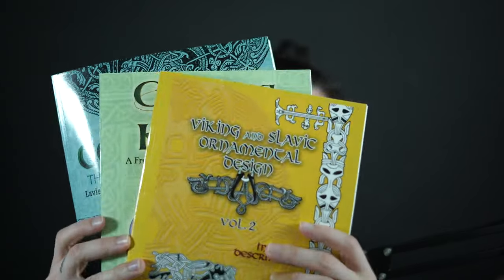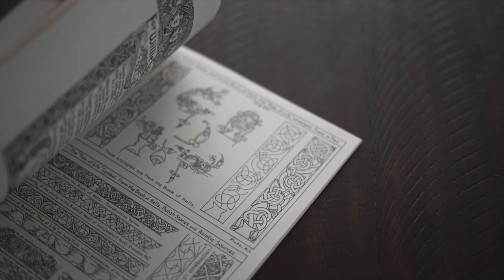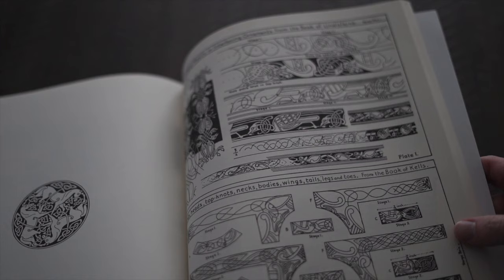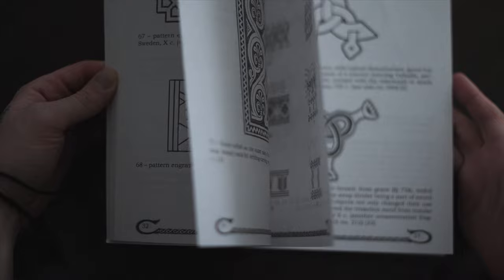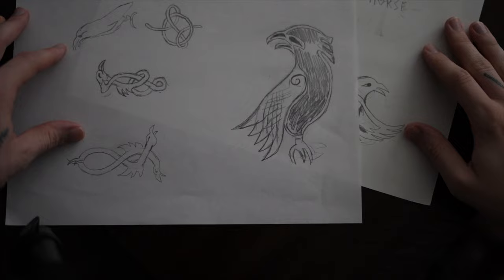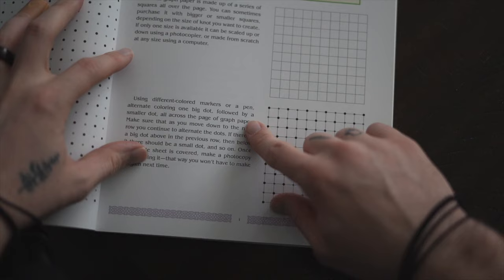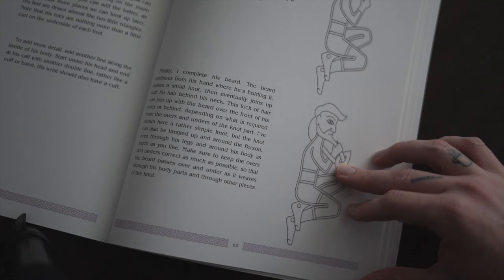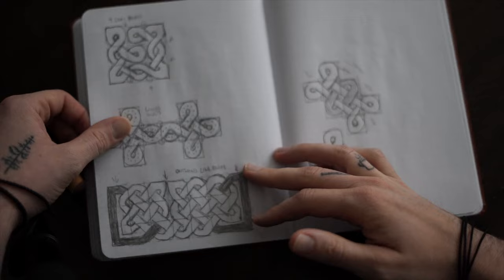How To Draw Celtic And Viking Style Knotwork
👉 Celtic Art Methods
👉 Viking & Slavic Design Vol 2

Drawing Celtic and Viking style knotwork and seem like a daunting task if you don't have the right instructions. While you can definitely get some cool knotwork designs trying to draw freehanded, setting up a proper grid is going to give you a much more consistent outcome and allow you to create different designs easier. So I've compiled the three best books for getting started with Celtic or Viking artwork, whether you are just trying to make some simple knots, or creating a fully detailed zoomorphic. So check out the video and see what you think!

⏰ Timestamps for this video:
0:00 3 Best Books For Celtic & Viking Art
0:20 Book 1 - Celtic Art Review
1:00 Book 2 - Viking and Slavic Design Review
2:05 Book 3 - Creating Celtic Knotwork Review
2:50 Examples Of My Own Knotwork

More about this video:
If you're looking to learn how to draw Celtic and Viking knotwork, then check out this video! We'll be using three of the best books to teach you how to draw this beautiful knotwork. Whether you're a beginner or an expert, this is a great tutorial for you!Learn how to draw Celtic and Viking knotwork using 3 of the best books available. In this video tutorial, I'll show you how to create beautiful designs like the Celtic trinity symbol, or even Norse Zoomorphics representing the gods like Thor and Odin.

So If you're interested in learning about Celtic and Viking knotwork, then this book review video is for you! Some of the books are great as references for your Viking and Celtic style projects, and some of them give you detailed step-by-step instructions on how to create Celtic crosses, knots, circles, and other Viking style carvings like you would see on the longboats (like axes and more)! So definitely give this video a watch and let me know what you think of these three books and if you will be picking any up for your Celtic projects.